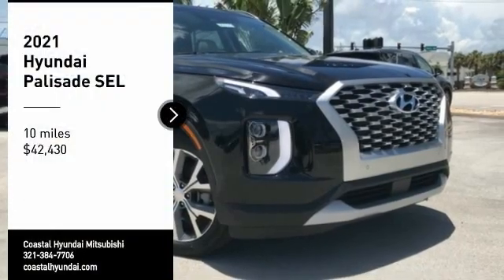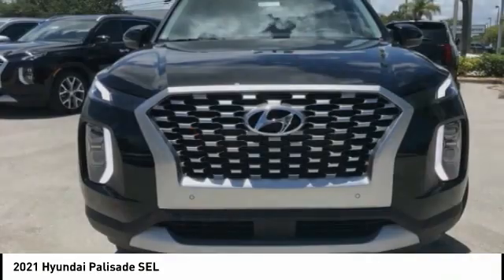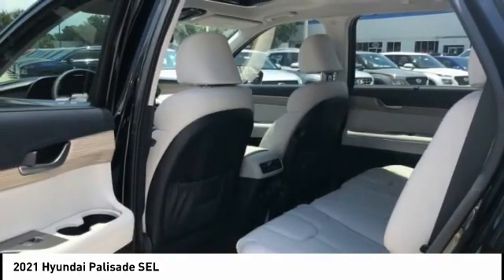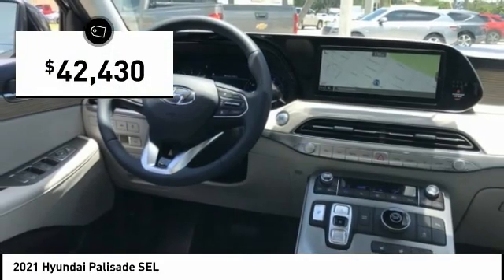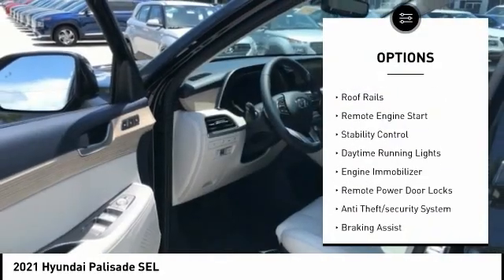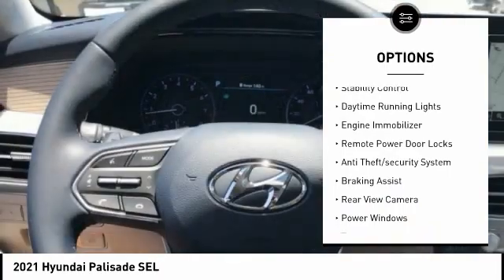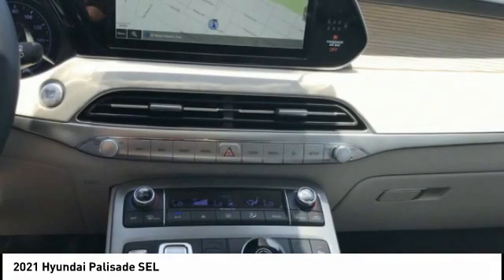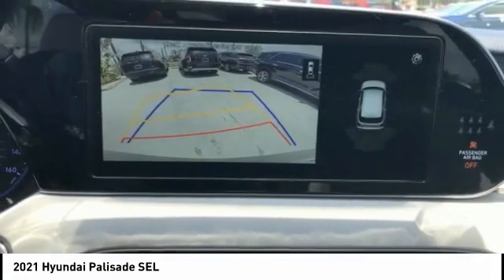2021 Hyundai Palisade Melbourne FL H74450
2021 Hyundai Palisade SEL

You'll love this 2021 Hyundai Palisade. This is a vehicle you'll want to take home. Call and get in touch with Coastal Hyundai Mitsubishi directly, and be the first to open the vehicle door today!